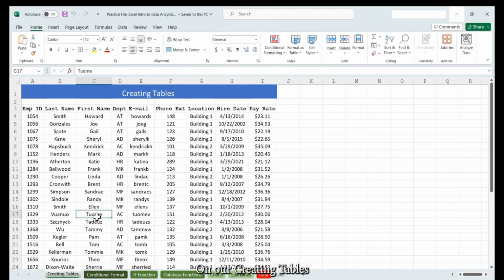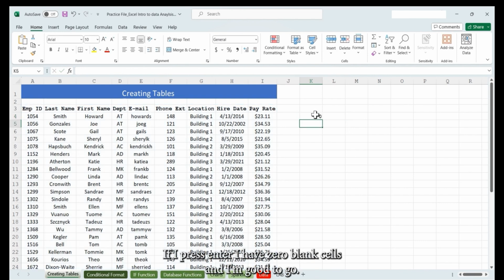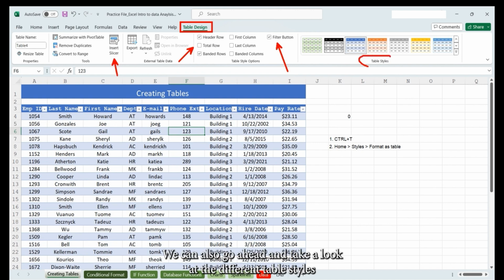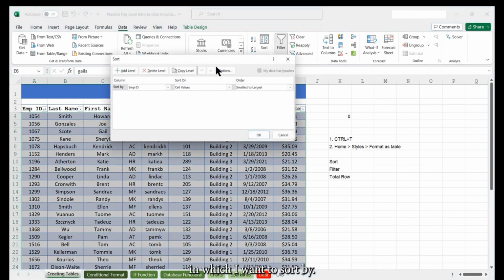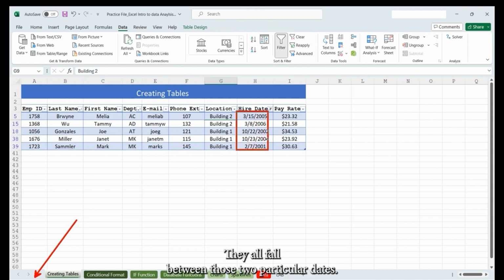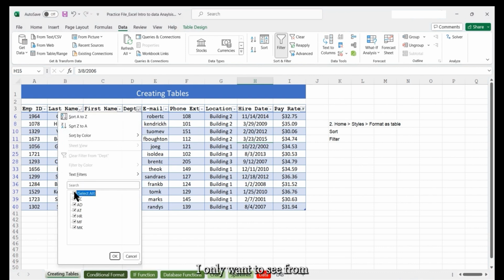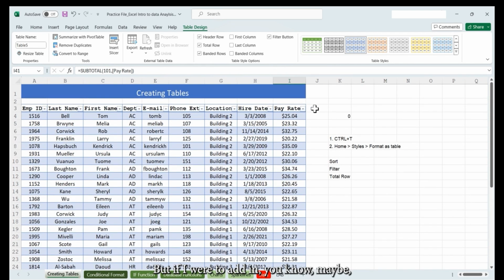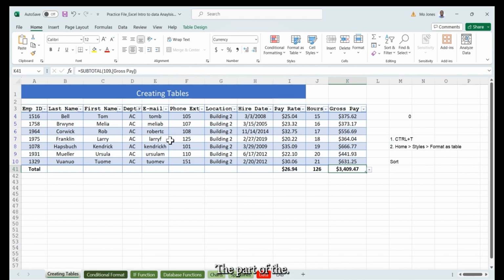Excel Basics for Data Analysis Tutorial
🎯 Who It’s For:
This tutorial is perfect for anyone who wants to dive into data analysis using Microsoft Excel. Whether you’re a beginner or looking to solidify your foundation, this video will guide you step-by-step. Basic knowledge of Excel, like simple formulas (SUM, AVERAGE) and cell referencing, is helpful but not required.

💡 What It Is:
Microsoft Excel is more than a spreadsheet tool—it’s a powerhouse for analyzing, summarizing, and visualizing data. This tutorial will show you how to unlock its potential for efficient and impactful data analysis.

📘 What You’ll Learn:
Excel has powerful features beyond simple averages and sums. In this introductory course, you’ll discover:

The importance of clean list design and how structured data makes your analysis more efficient.
How to insert and format tables for better organization and ease of use.
Smart ways to filter data so you can focus only on the most relevant information.
How to utilize the Total Row to instantly calculate summaries.

📖 Video Chapters:
Start 0:00
Introduction 0:09
List Design Basics 1:25
Inserting Tables for Analysis 4:59
Filtering Data in Tables 9:57
Using the Total Row 15:10

👉 Watch, learn, and master Excel today!